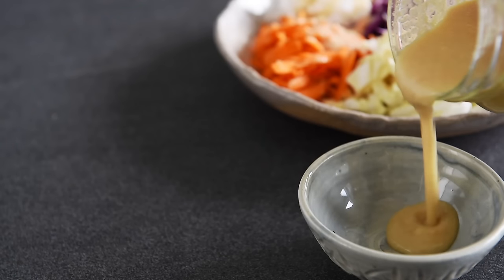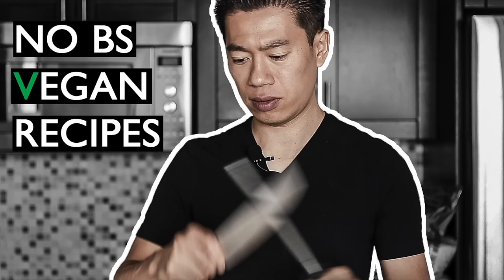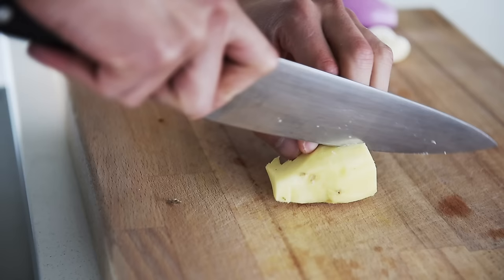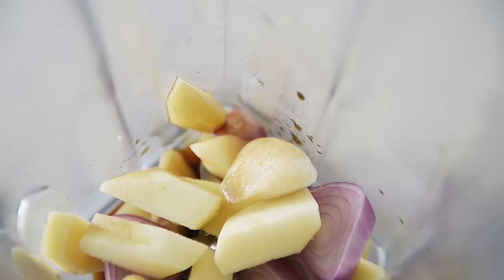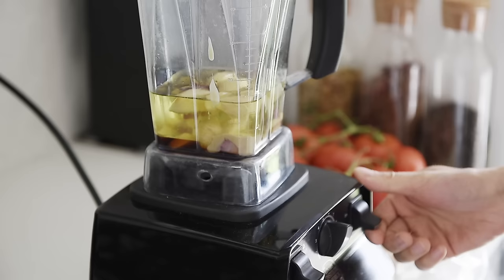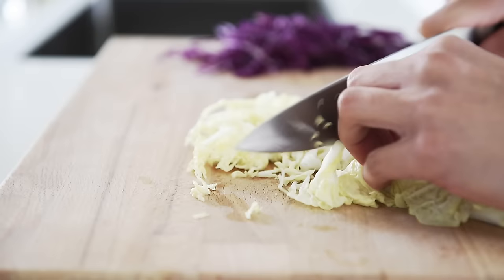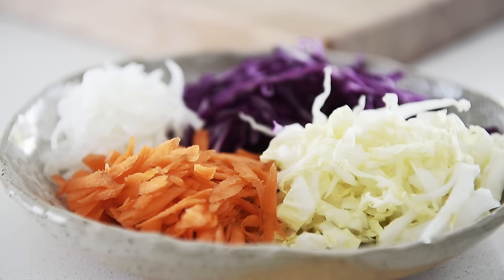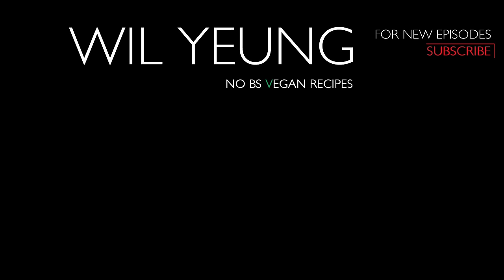Japanese Ginger Dressing ***SO ADDICTIVE*** EASY VEGAN RECIPE (生姜ドレッシング)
LAY HO MA everyone!  You will absolutely make this incredible salad dressing again and again.  It is so addictive and so easy.  Join me in this episode and learn how to make the popular Japanese ginger dressing (this is also a popular sauce in Japanese steakhouses).  You'll also learn how to make a delicious Japanese style slaw to go with this ginger dressing.  Let's begin

Ingredients:

DRESSING / SAUCE:
1 medium sized ginger (about 4 tbsp worth)
1 shallot
1/4 peeled apple
1-2 pieces garlic
2 tbsp soy sauce
1/4 cup rice vinegar
1 tbsp cane sugar
1 tbsp sesame paste
1 cup grapeseed oil

SLAW:
2 cups red shredded cabbage
2 cups green shredded cabbage
1 cup shredded carrot
1/2 cup shredded daikon

Directions:
1. Blend the dressing ingredients on medium high
2. Shred the slaw ingredients
3. Enjoy the dressing on the slaw or use as a sauce in other recipes!